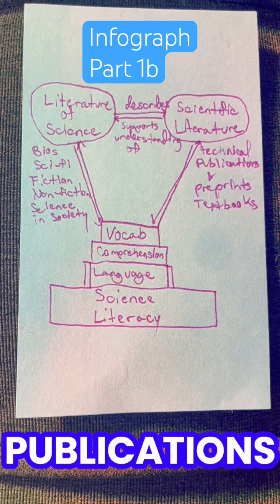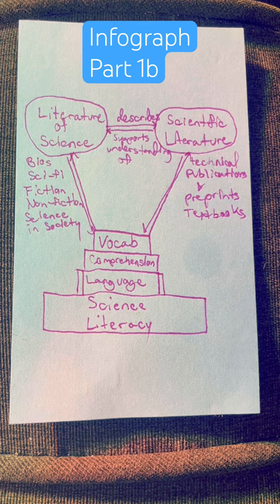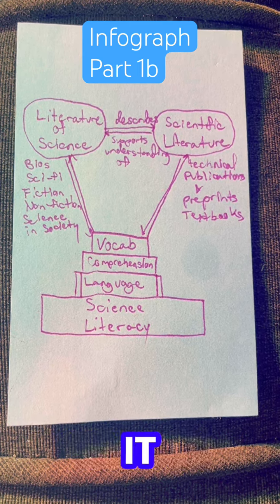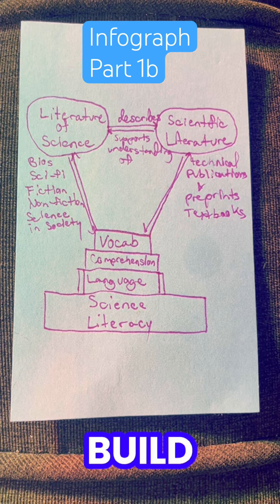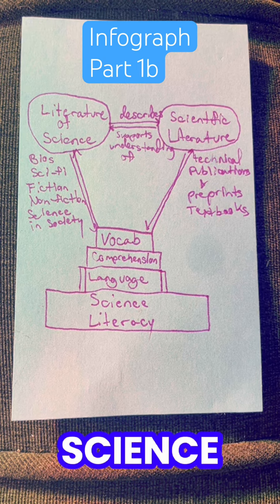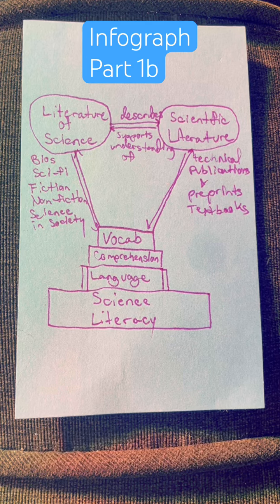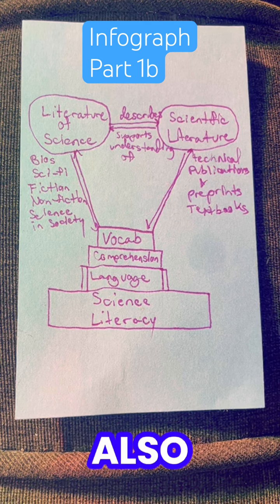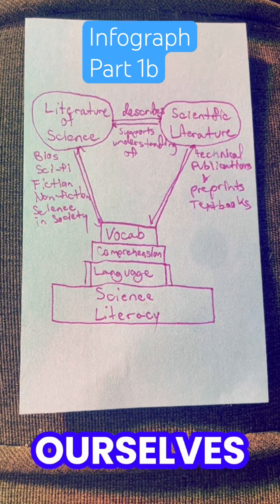October 29, 2025